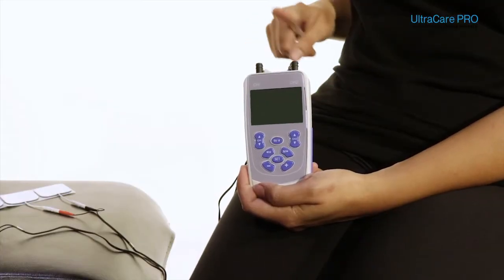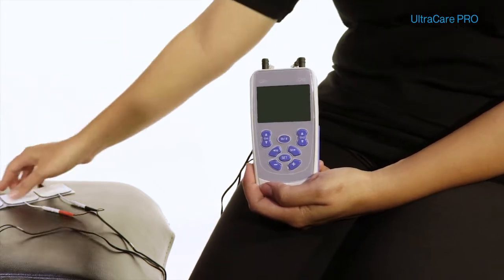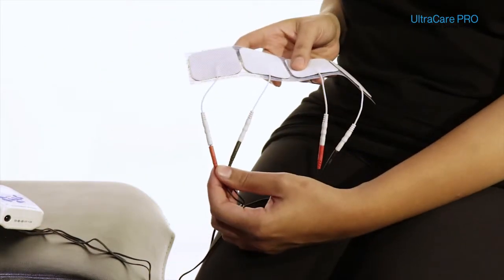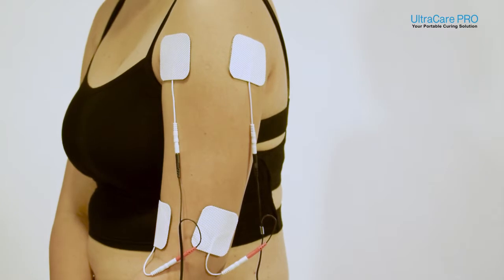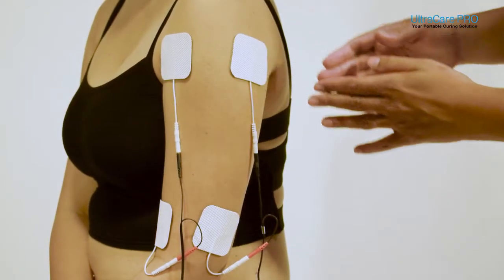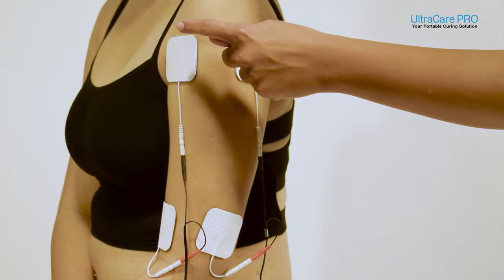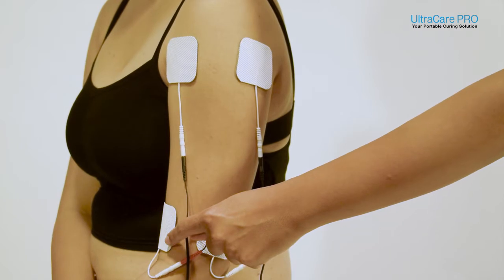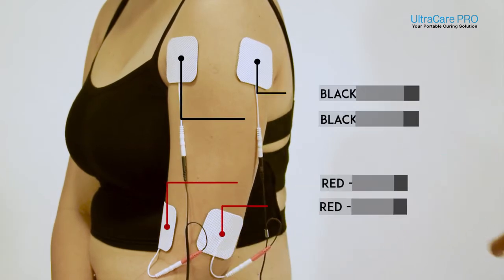Arms Pain Relief: A Guide to UltraCare PRO Combo3 Plus | EMS Therapy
Combo3 Plus is a multifunctional device that combines TENS (Transcutaneous Electrical Nerve Stimulation), EMS (Electrical Muscle Stimulation), Interferential Therapy (IF), and pelvic and facial stimulation. It is designed for a wide range of therapeutic applications, including pain relief, muscle training, treatment of facial palsy, and management of incontinence.

The device features user-friendly press-button controls and offers both adjustable settings and preset therapy programs for convenience and versatility.

How it works:
Electrical muscle stimulation delivers controlled electrical impulses that trigger rhythmic muscle contractions and relaxations. This process mimics natural muscle activity and provides several therapeutic benefits:

✅ Muscle relaxation
✅ Muscle re-education
✅ Prevention and reduction of disuse atrophy
✅ Relief from pain and muscle spasms